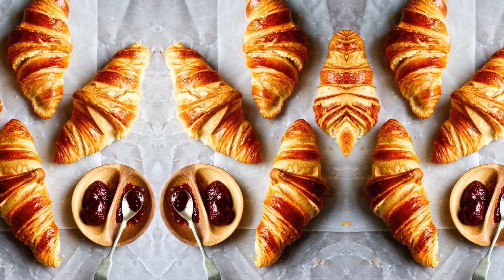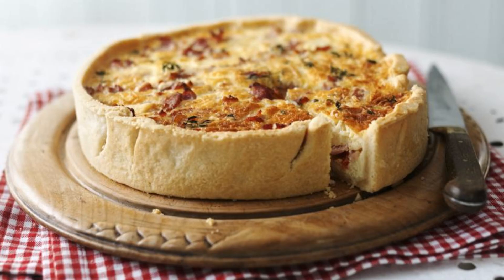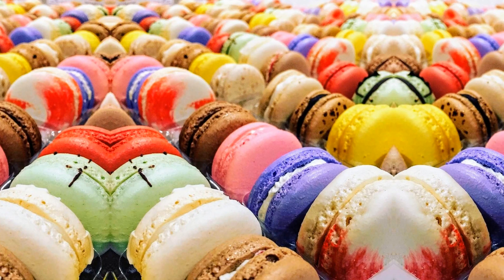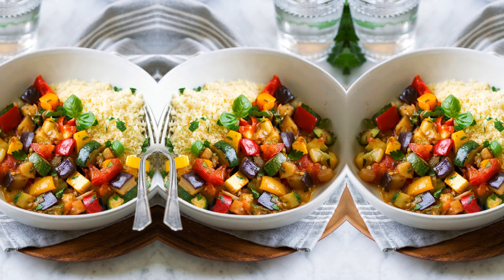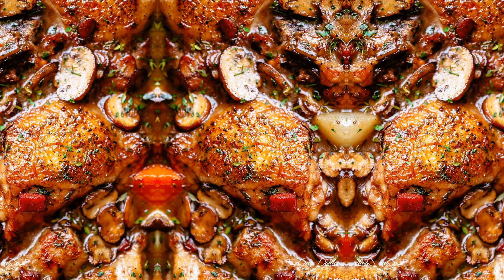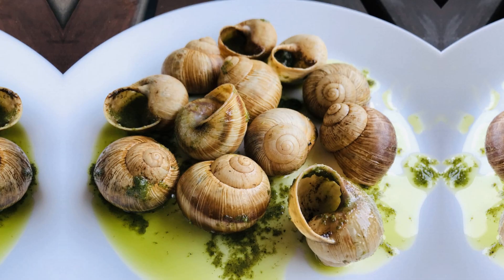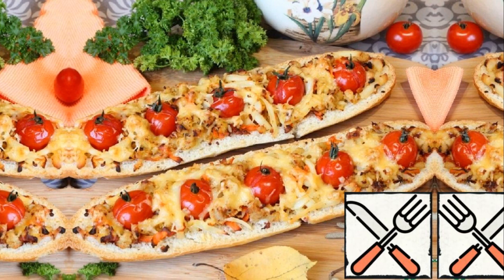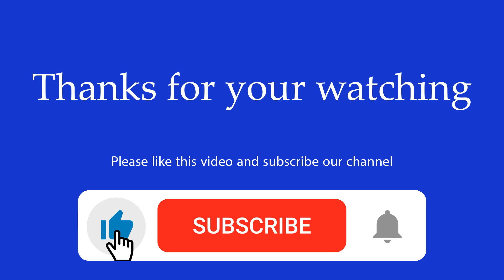Top 10 French Foods🍴top10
Top 10 French Foods

Immerse yourself in the elegance of French cuisine with our captivating video. Embark on a journey through the flavors that have made France a culinary icon, each dish a masterpiece of artistry and taste. From delicate pastries to savory classics, this video captures the essence of French gastronomy. Join us in savoring the richness and sophistication of these iconic dishes that define the essence of French culture. 🍴

The videos of this channel are made entirely by AI, so there is a possibility that their content may be wrong